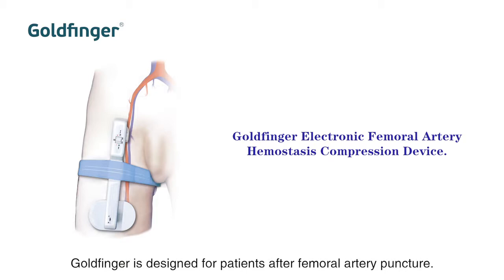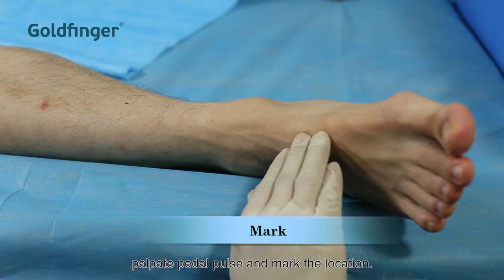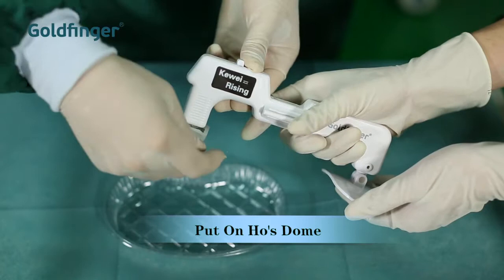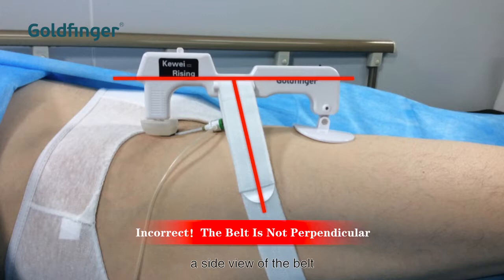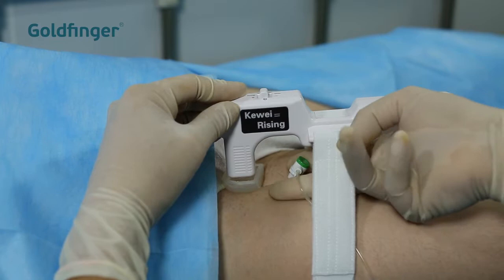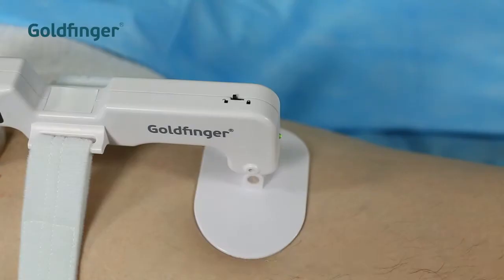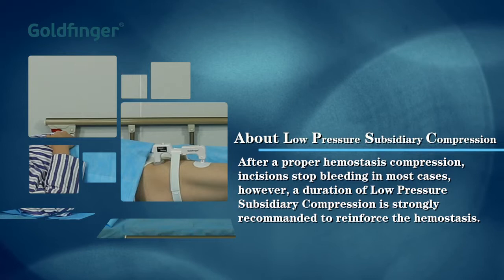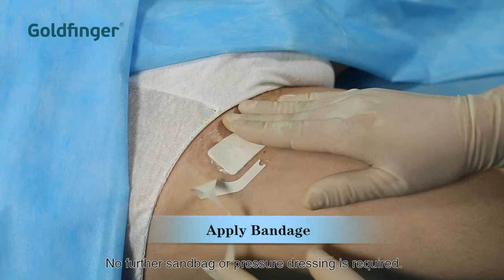Operation Instruction Of Goldfinger By Kewei Rising 2014 Krising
Goldfinger is designed for patients after femoral artery puncture. As a replacement of manual compression, Goldfinger makes a ideal puncture site management solution and a comfortable post operation experience for patients.